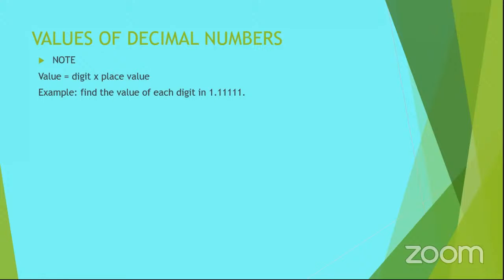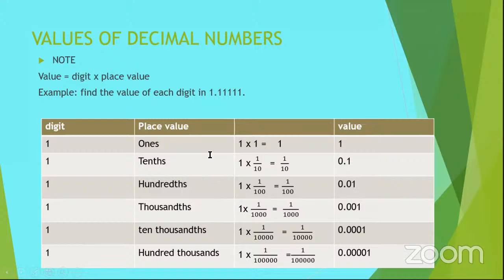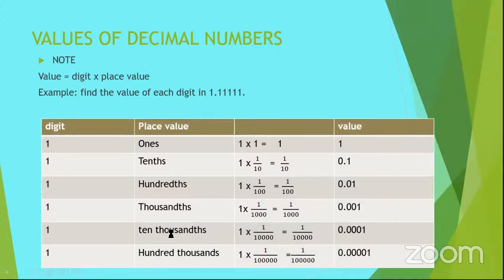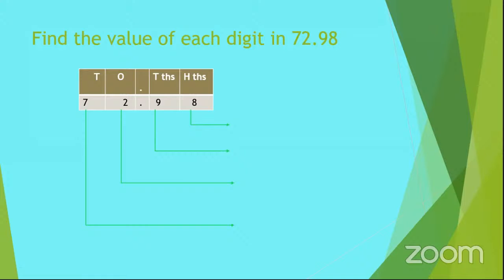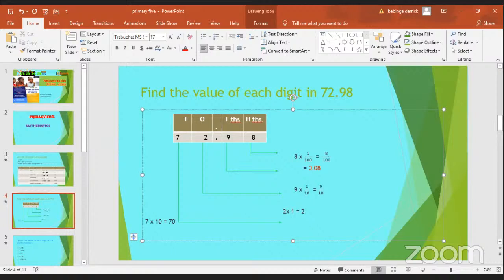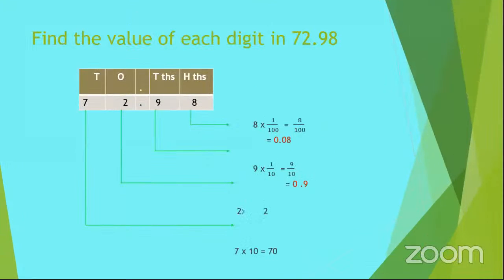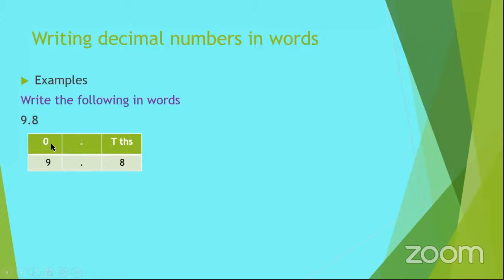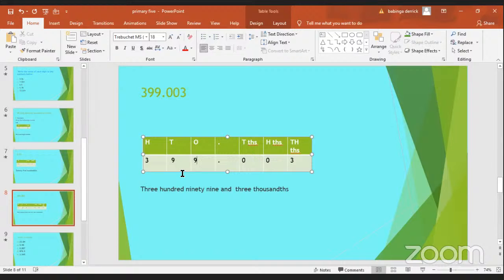Primary Five Mathematics Class Session (Topic: Values of Decimal Numbers )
This is a Primary Five Mathematics live class session facilitated by Teacher Lindah Nakabiri.